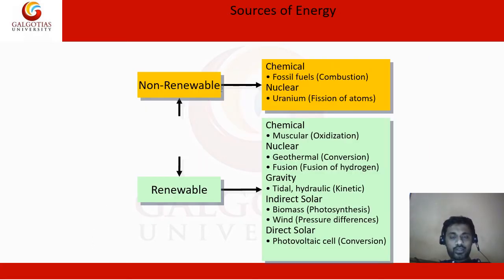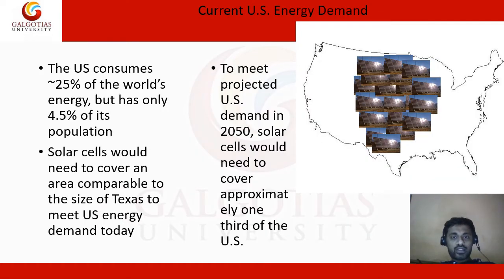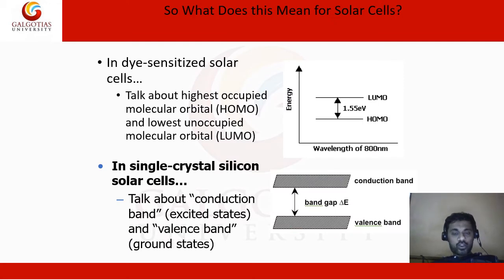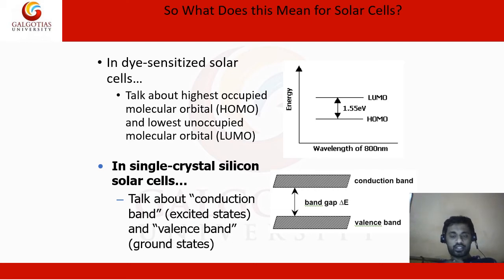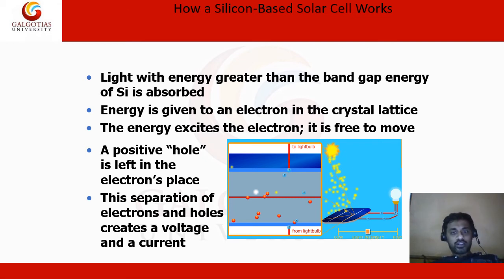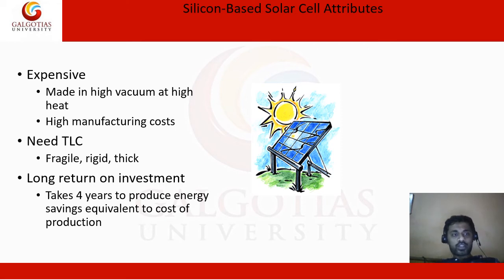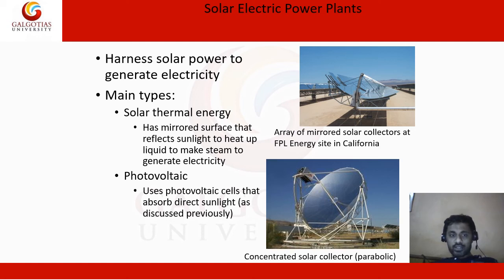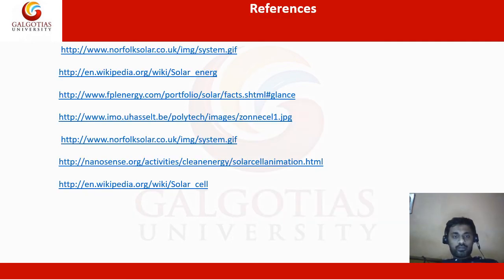Renewable Energy and Green Technology 7